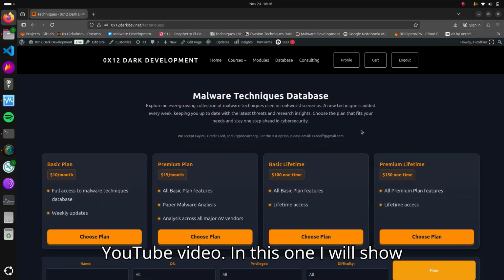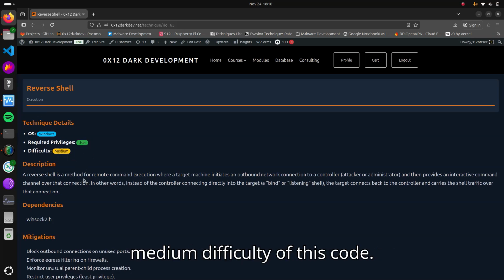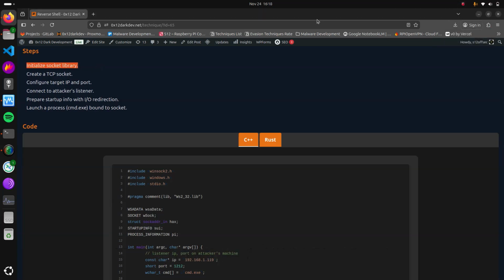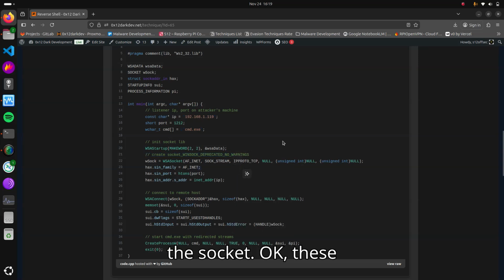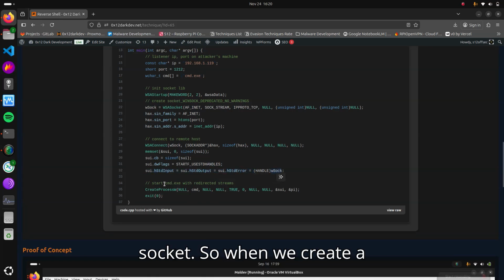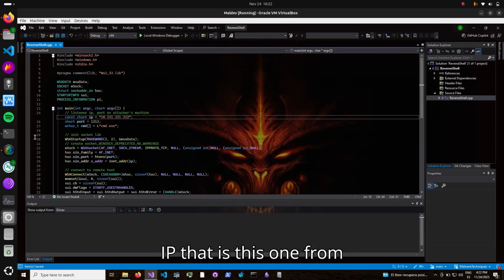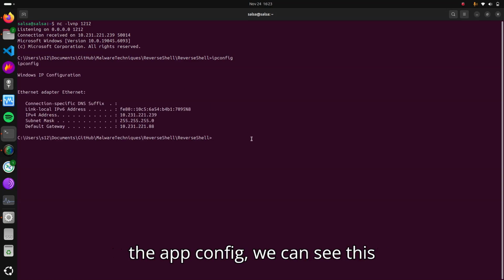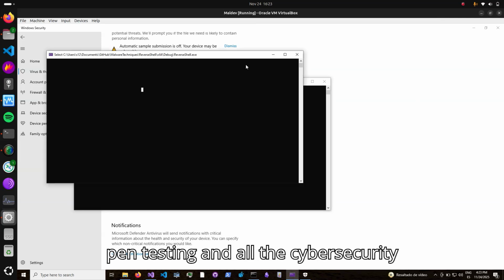C++ Reverse Shell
A reverse shell in malware development is a technique where the infected machine initiates an outbound connection back to the attacker and then exposes a command interface over that connection.